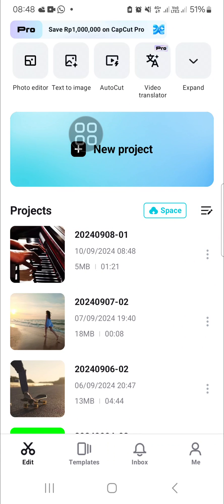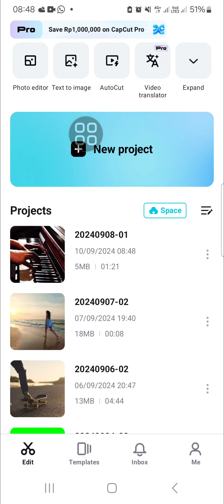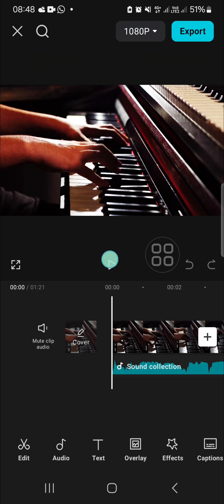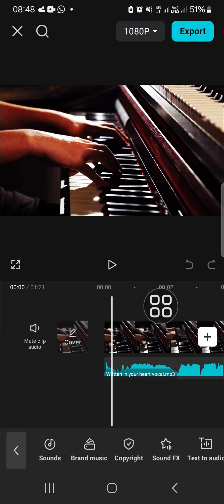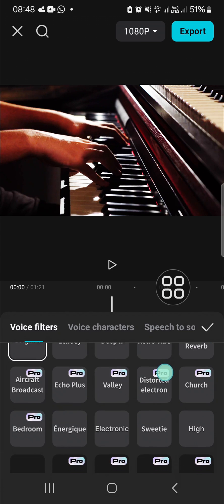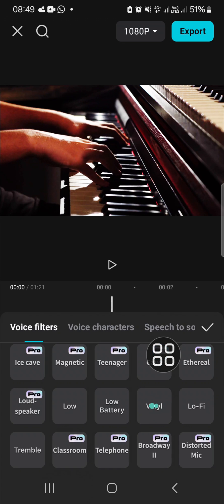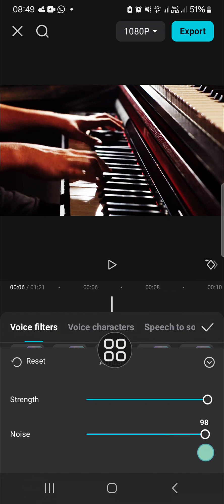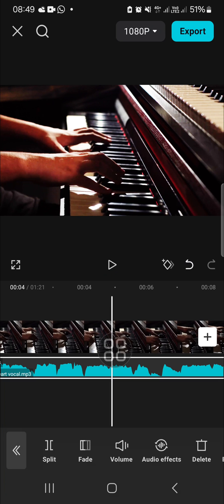❤ TIPS: How to get low quality sound on CapCut (tutorial) | for Dummies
In this simple tutorial, learn how to intentionally create low-quality sound effects in CapCut! Whether you're looking to add a vintage or retro feel, or you need distorted audio for creative purposes, this video will guide you through the steps to achieve that “bad” sound quality using CapCut's audio editing features. Perfect for beginners or anyone who wants to experiment with audio effects!